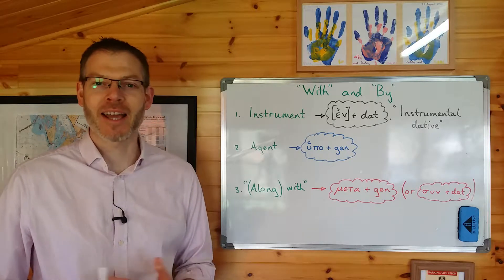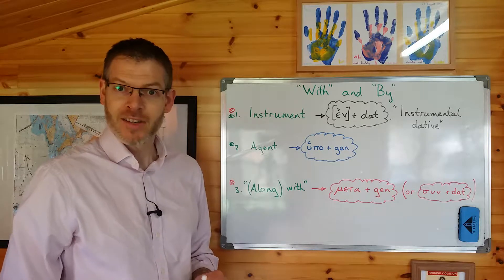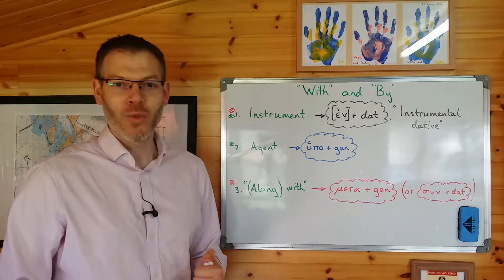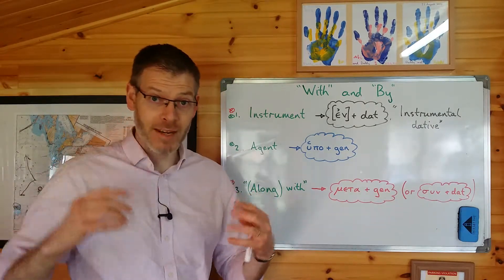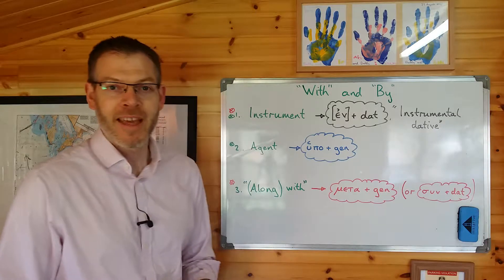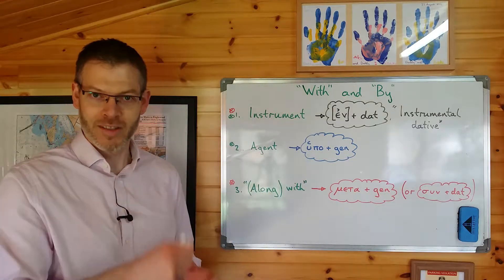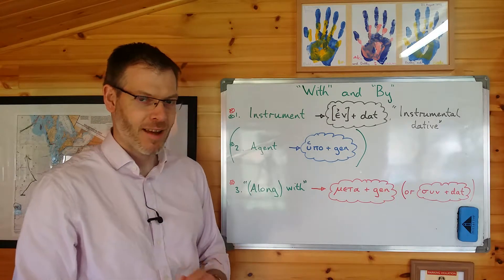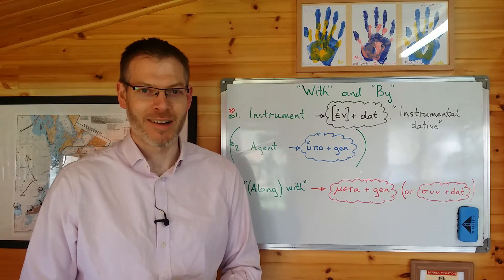Duff, NT Greek, 4.3 Instruments and Agents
In this video we take a look at how the simple words "with" and "by" are translated into Greek. It's not as obvious as you might think, because both words can have multiple meanings in English that are rendered differently in Greek. But despair not - once it's been explained, it'll all make sense.